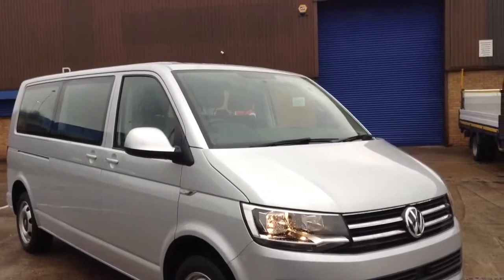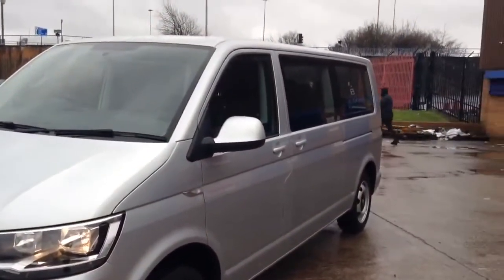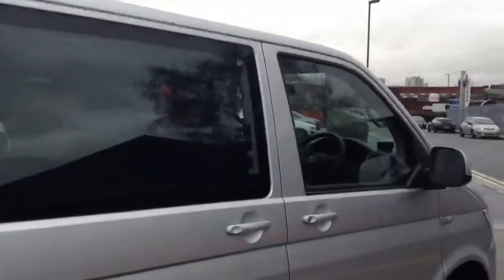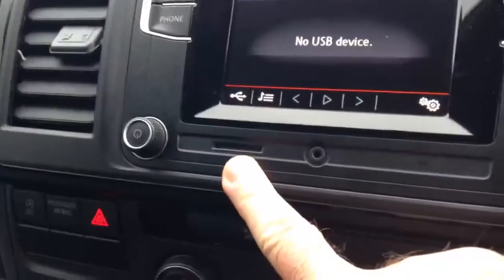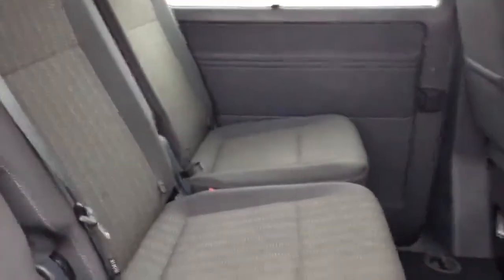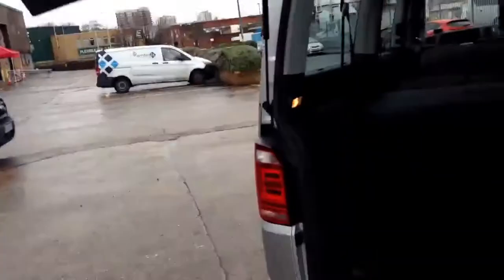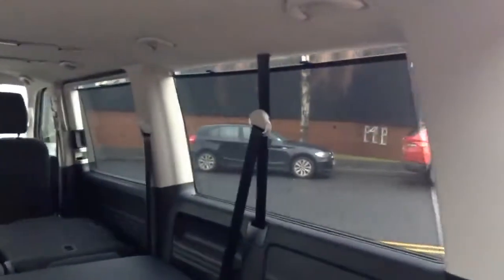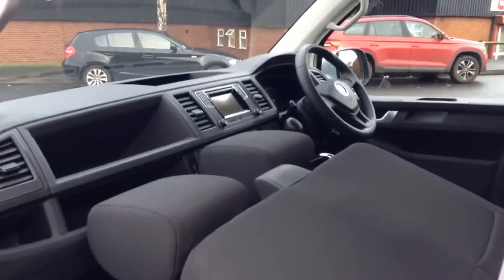Volkswagen Transporter Shuttle SE LWB 2.0TDI 150PS DSG-9 Seats GD69DZC 2019 (69 )13,524 miles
This Shuttle comes with colour  co-ordinated bumpers, mirror caps and door handles in metallic Reflex Silver, this shuttle looks stunning in this colour. It has  the superb VW safety features to keep the driver and passengers safe on their journeys, it also has  Isofix child seat mountings to keep children seats secure.

This Shuttle comes with comfortable cloth fabric seats in Titanium  black and  9 seats with the popular 3-3-3  combination , for added comfort on your journey  you also have 3 Zone digital climate control, with a separate control panel in rear roof lining for the second and third row seating.  if you're looking for a people carrier or considering  upgrading your current vehicle please give us a call  and we can arrange a personalized video or test drive.